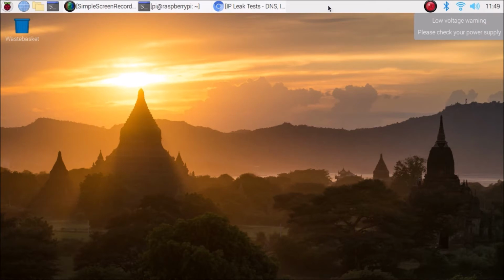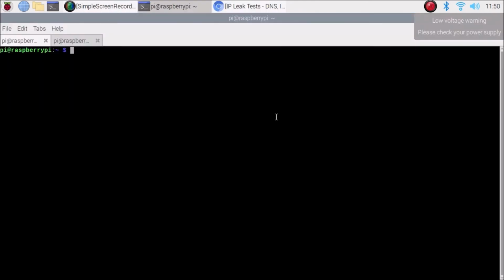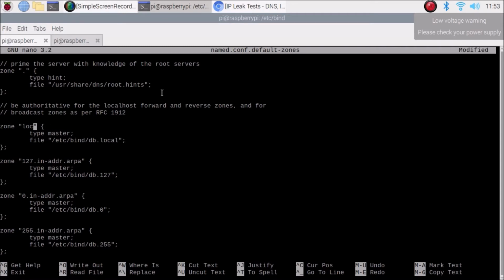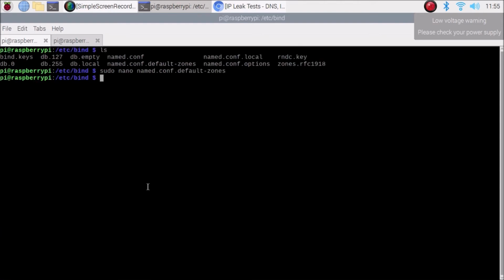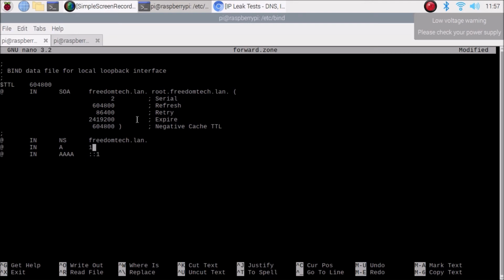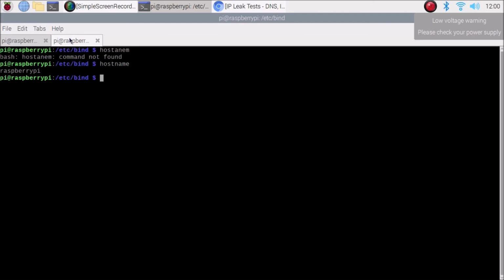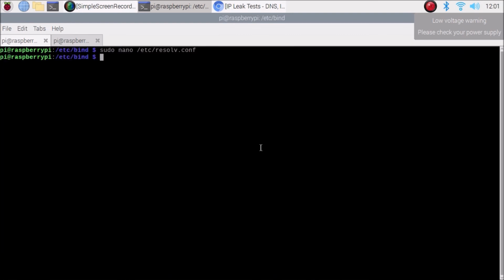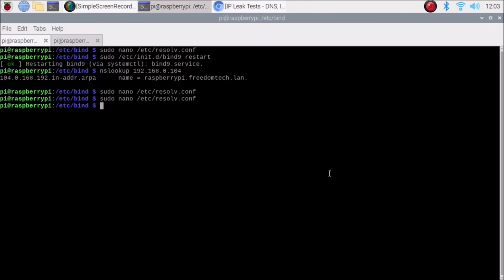make your own dns server | raspberry pi 4 dns server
dns explained,
dns lookup,
managed dns,
what does dns do,
what is dns,
top level domain
google,
authoritative,
root server,
cache,
ip address,
godaddy,
domain registrar,
register domain name,
cache flush,
ipconfig,
opendns,
google dns,
public dns,
what is,
how to,